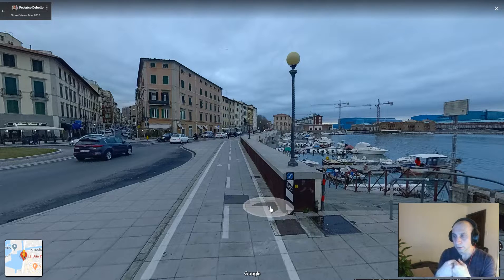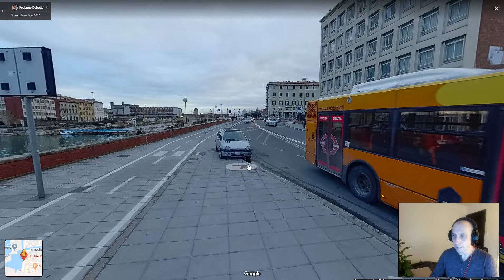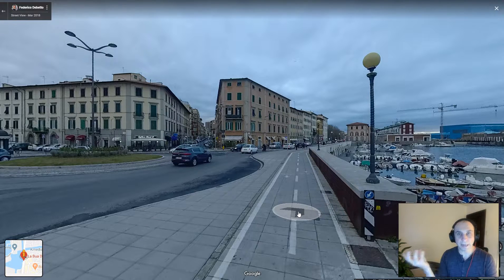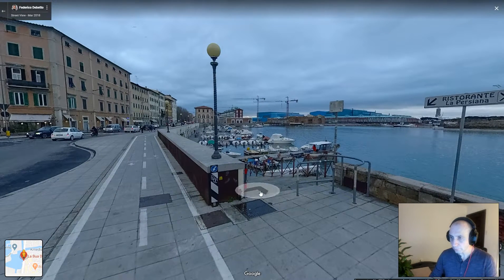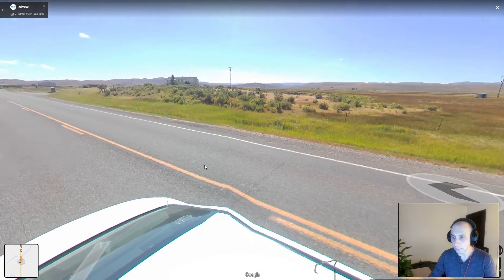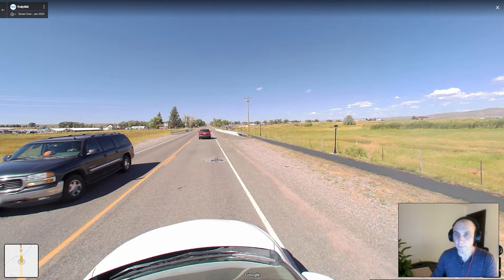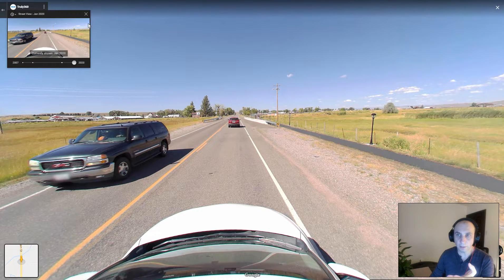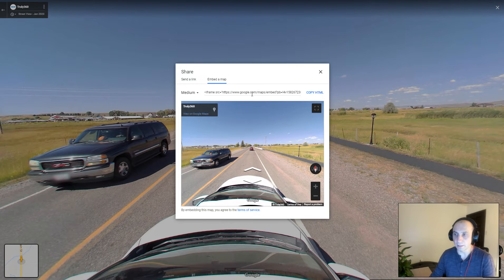Advantages and Disadvantages of different types of Street View Blue Lines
In this tutorial we are exploring the advantages and the disadvantages between creating a blue line via the individual panorama pipeline and the 360 video pipeline.